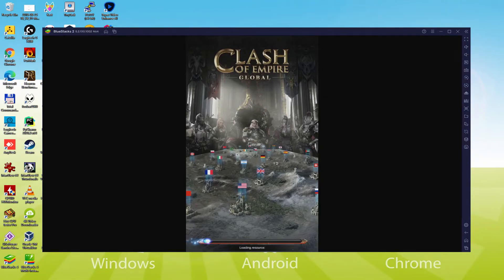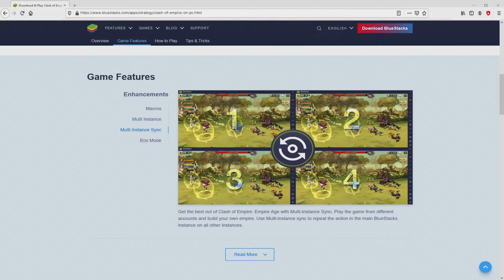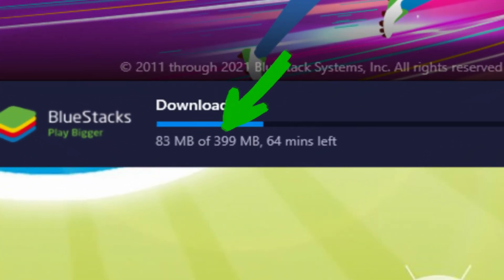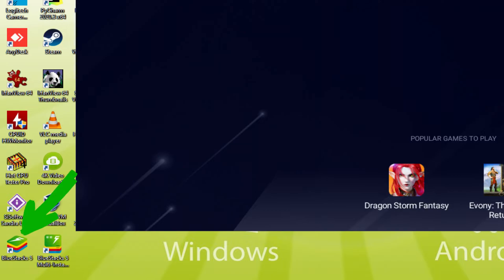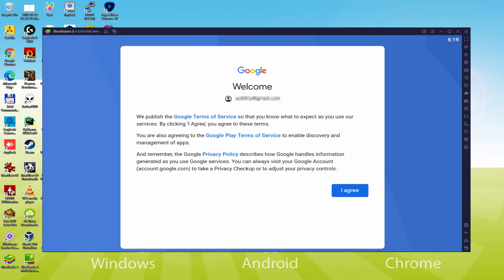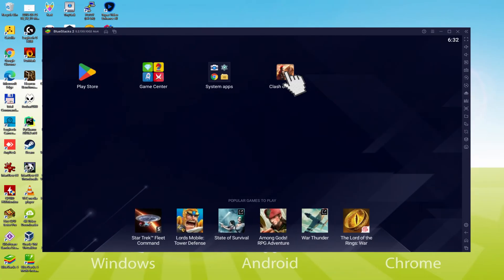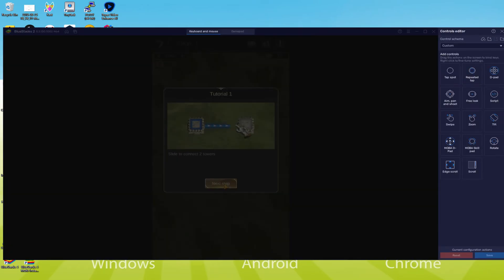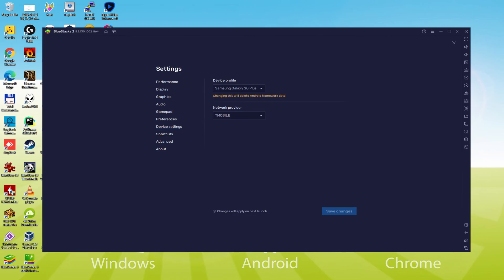🎮 How to PLAY [ Last Land War of Survival ] on PC ▶ DOWNLOAD and INSTALL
How to play Last Land War of Survival on PC Download ▶ Windows 10/7/8

⚠⚠⚠ IMPORTANT ⚠⚠⚠ This method is for playing the free Last Land War of Survival Android game on PC. It will install the official and legal version of Last Land War of Survival from the Play Store. If you want to buy any item or object in the game, you will have to pay in the usual way, i.e. using PayPal, Credit/Debit Card, etc.

00:00 Intro
00:30 Go to BlueStacks website
01:16 Download Last Land War of Survival on your Windows PC
01:31 Launch the installer of Last Land War of Survival
01:46 Customize installation and change the install directory
02:11 Install Last Land War of Survival on your PC
03:18 How to launch BlueStacks from the Windows desktop
03:51 Sign in on Google Play
04:38 Accept Google Terms of Service
04:47 Create a backup on Google Drive of your emulated device
04:58 Go to the BlueStacks desktop
05:07 Install Last Land War of Survival on the BlueStacks emulator
05:45 Launch Last Land War of Survival directly from BlueStacks
06:01 How to adjust the volume of Last Land War of Survival
06:19 How to maximize the emulator screen
06:31 How to play at full screen
06:48 Customize BlueStacks keyboard options
07:10 How to change the game and emulator language
07:41 Receiving Email of new device connected to your Google account
08:19 Goodbye and greetings

Here are the instructions:

2) Click on Download Last Land War of Survival on PC
3) Run the installer downloaded
4) Accept the Windows permissions to run the installer
5) Click on "Install Now".
6) Login to Google Play
7) If the game installation does not launch automatically, click on the Last Land War of Survival icon on the BlueStacks desktop
8) Click the "Skip" button in the "Complete Account Setup" window
9) Click on the "Install" button
10) Click on "Open" and enjoy the Last Land War of Survival on your PC

If you want to download Last Land War of Survival on PC it's very easy. Click on the above link, and follow the video instructions. BlueStacks, the Android emulator, will be installed on your PC so you can play easily on your Computer.

Last Land War of Survival is a mobile game, but you can download and play it on PC in a few minutes.